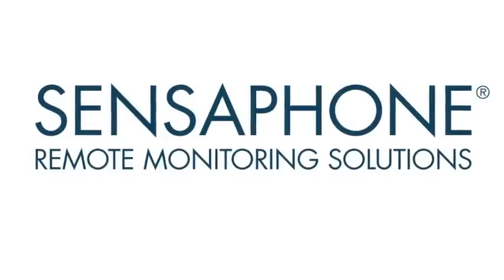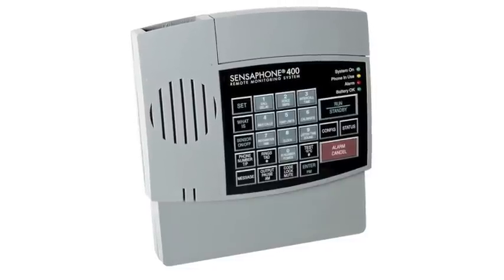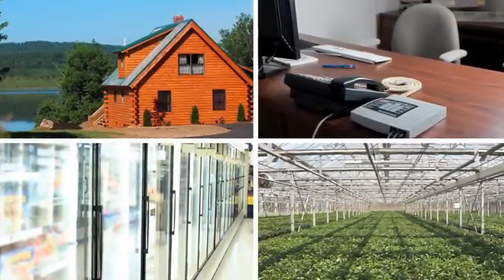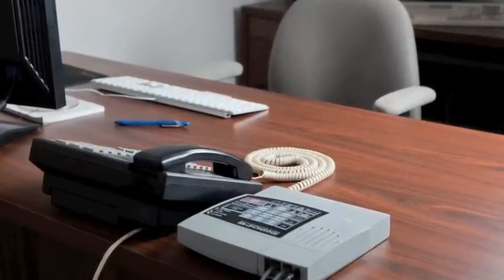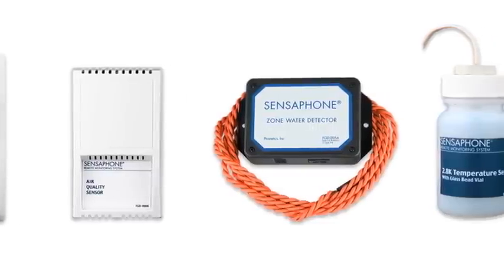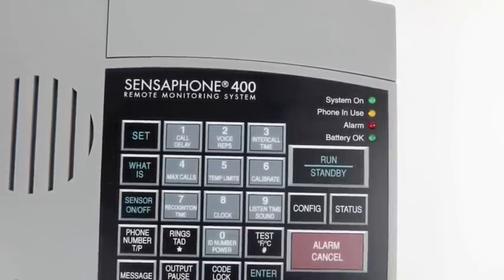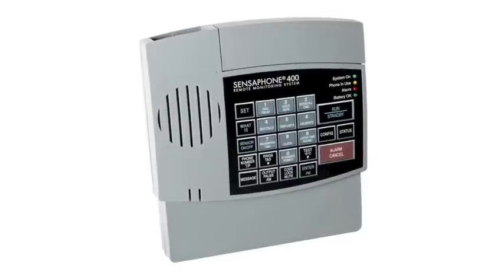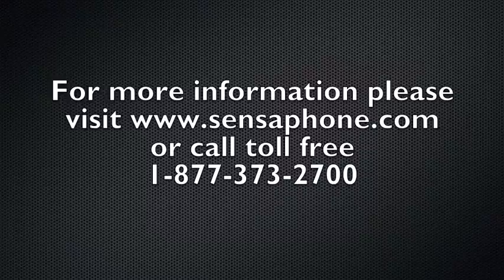Sensaphone 400 Intro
The Sensaphone 400 and 800 are fully programmable, remote monitoring alarm notification systems that offers extensive on-site and remote monitoring capability. It's ideal for residences, small businesses, greenhouses, cold storage facilities or any remote facility.

Designed to mount on either a wall or desktop, the 400 is simple to install, program and operate. It requires no changes to standard electrical or telephone lines and there's no monthly fee to use it.

The 400 and 800 will monitor up to four or eight separate sensors. Sensaphone makes a full line of sensors which help the units monitor for variations in temperature, humidity, air quality, the presence of water or smoke, power failure and more.